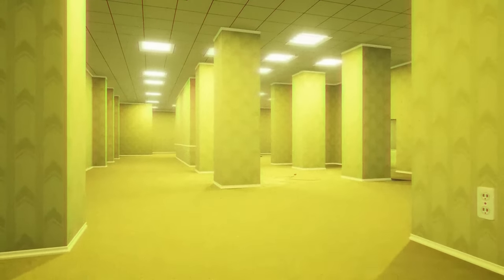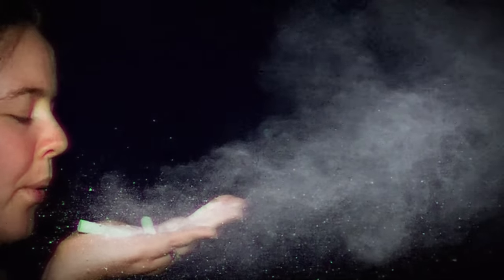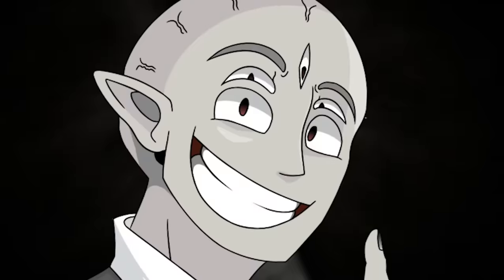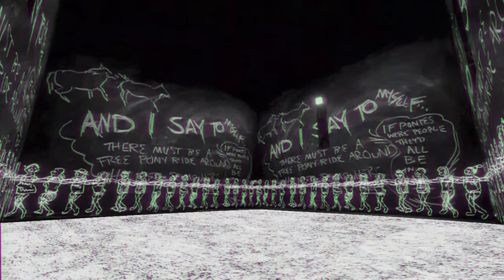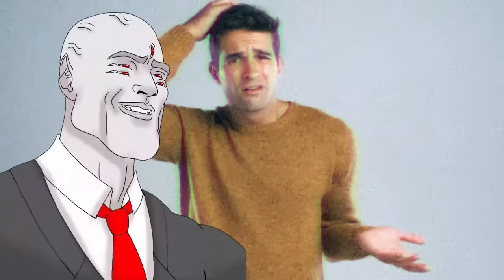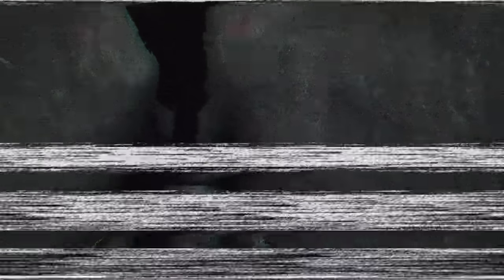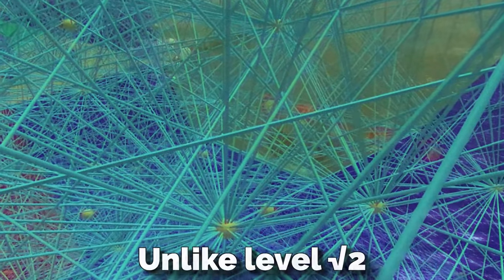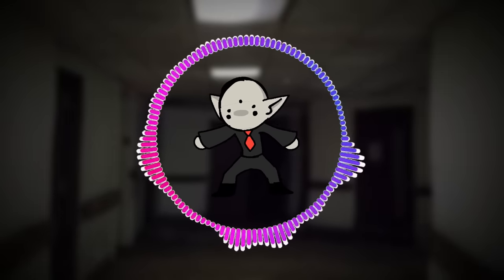Backrooms Level 202 | "Halls of Chalk" | Toxic/Hazardous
in this video I go over backrooms level 202.. this one is pretty neat... i think you'll love it (hope)

Level
EpicNecromancer1